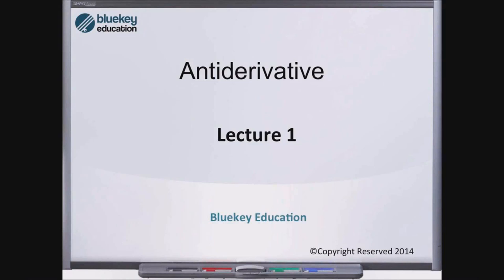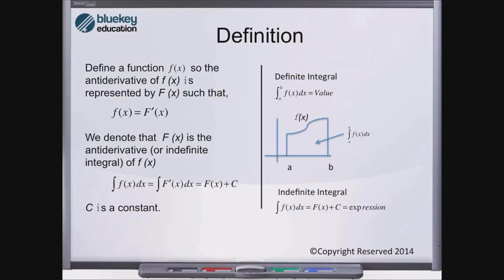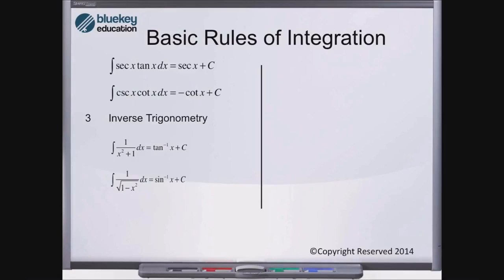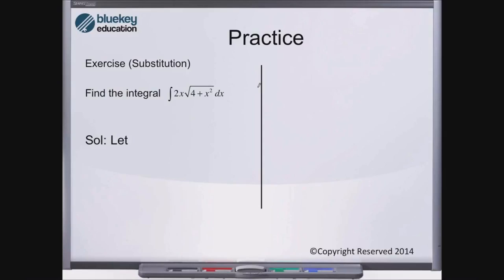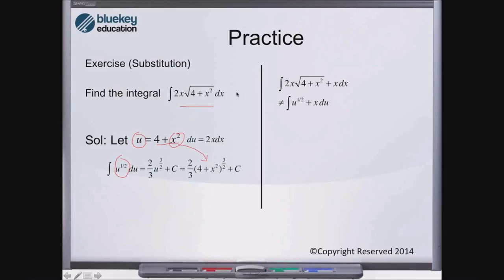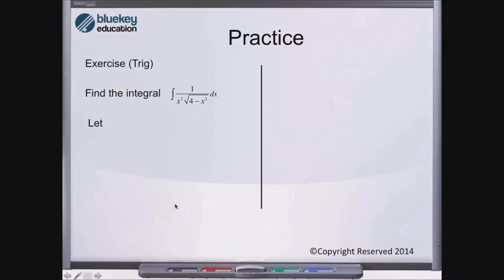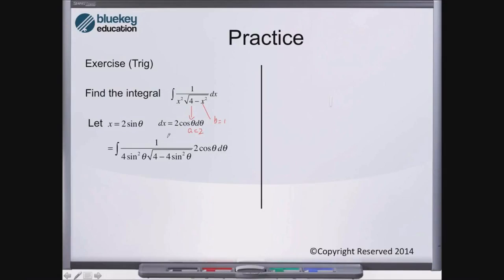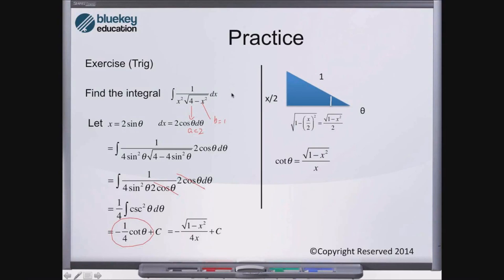Antiderivative Lecture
This lecture will teach the basic techniques of solving limits computation.